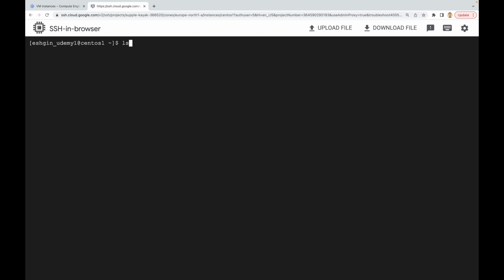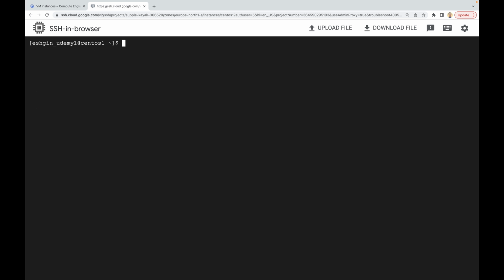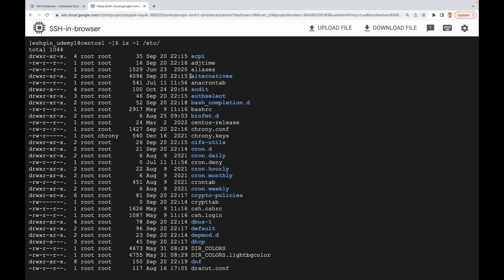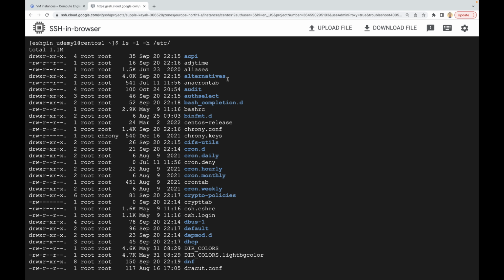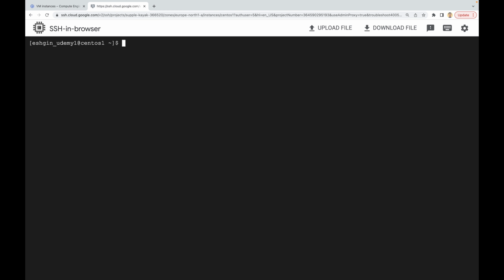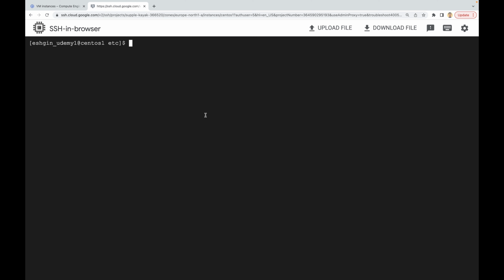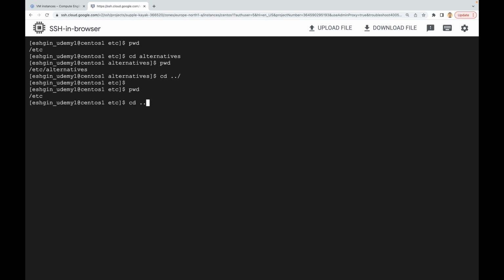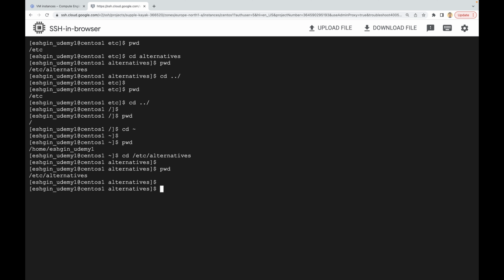Linux Basic Commands